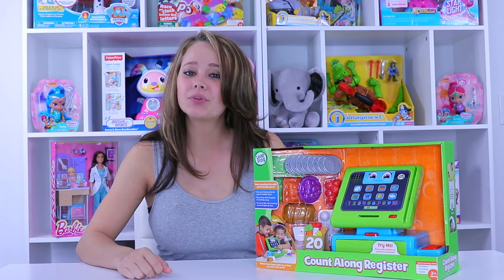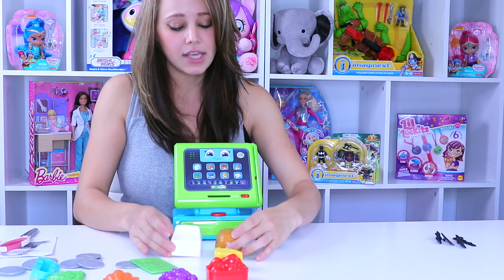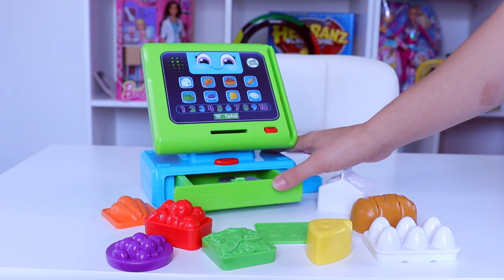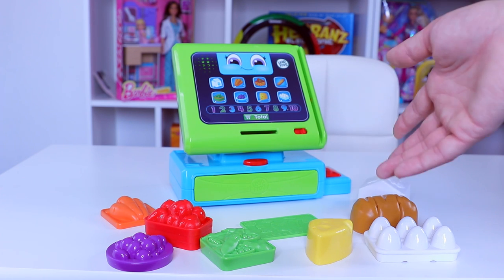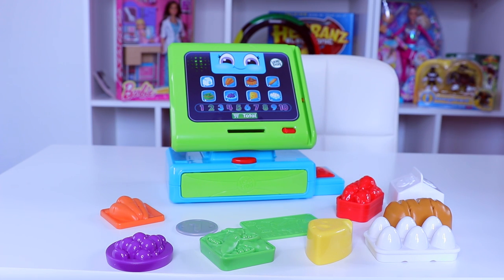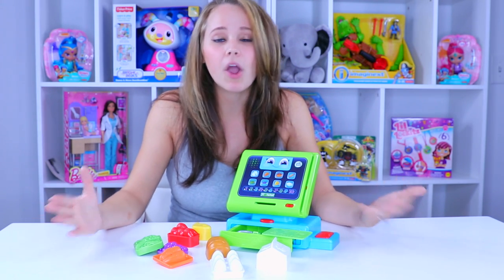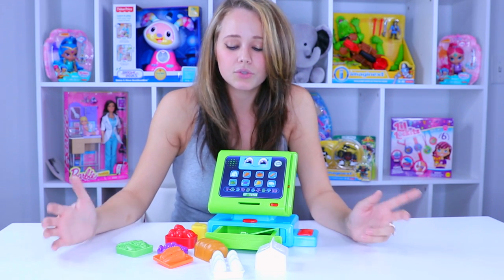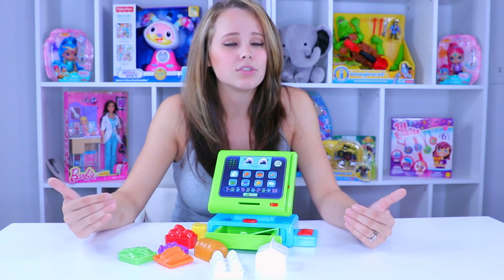LeapFrog Count Along Register (For Pretend Play and Counting)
Counting can be fun when using the LeapFrog Count Along register. Kids are able to role play their trip to the grocery store all while learning counting and more!

Read the full LeapFrog Count Along Register review and see where to get it

OTHER LEAPFROG TOY VIDEOS